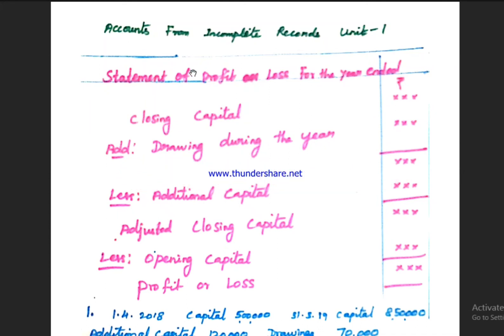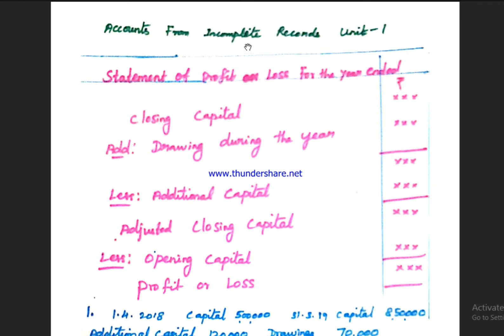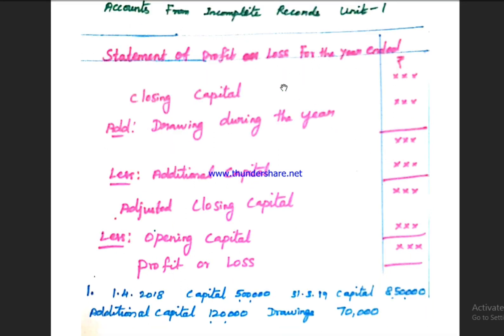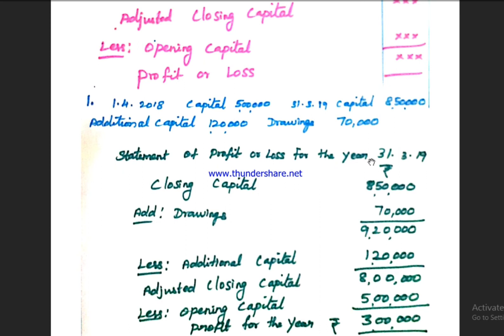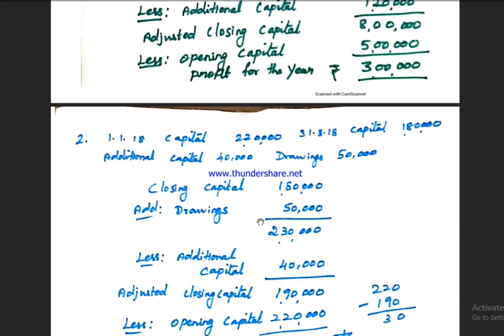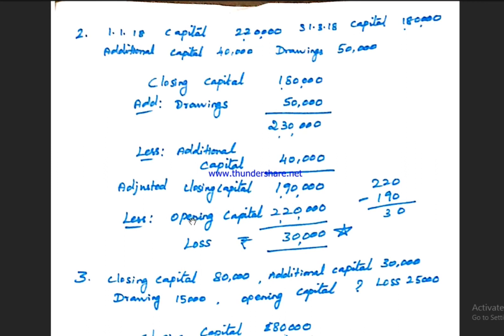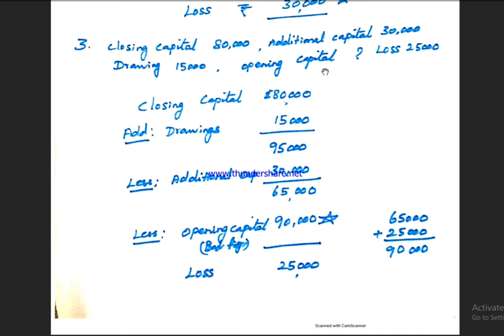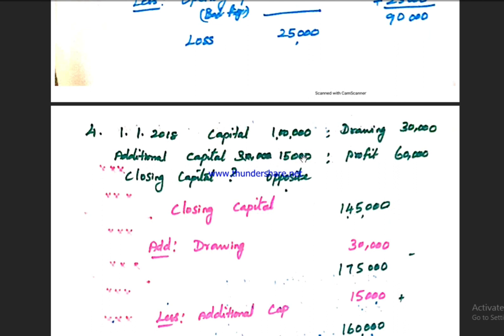Accountancy class 12 chapter 1: Accounts from incomplete records Exercise 1-5 .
English medium in easy tamil explanation.
Accountancy class 12 chapter 1